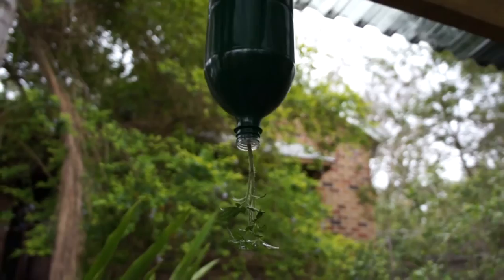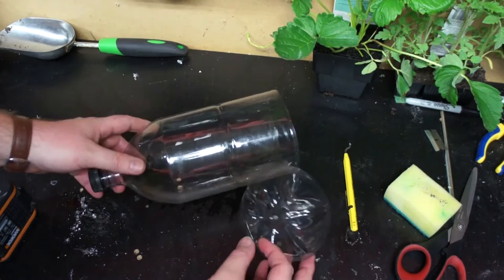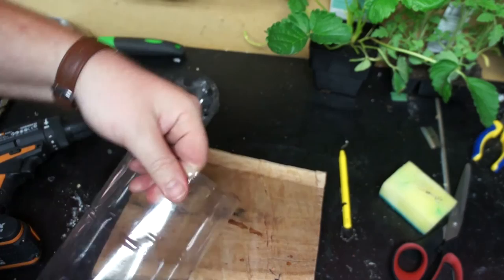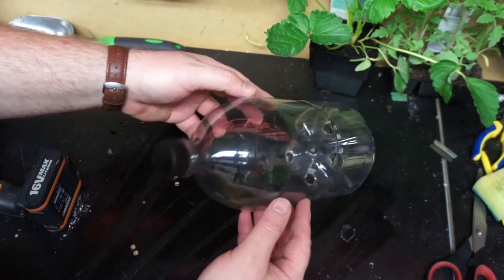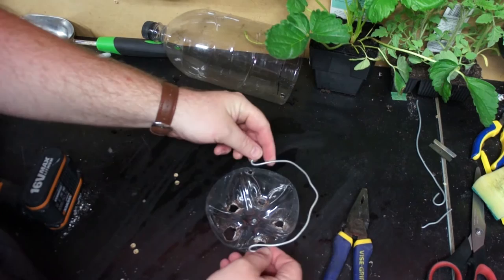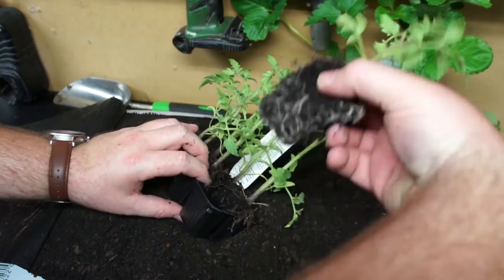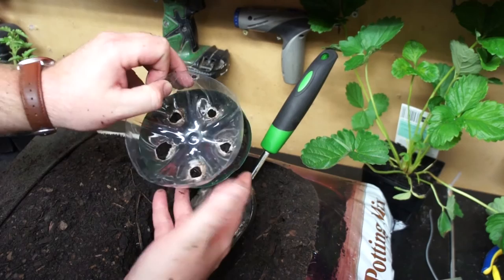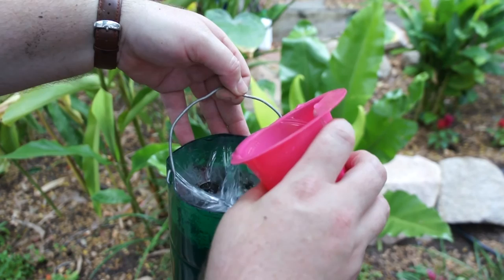How To Make a Hanging Tomato Plant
In this video I make a hanging tomato pot plant. You can grow strawberries this way and lots others.

Materials:
2lt Soda Bottle
Spray Paint
Thick Gauge Wire
Tomato Seedling